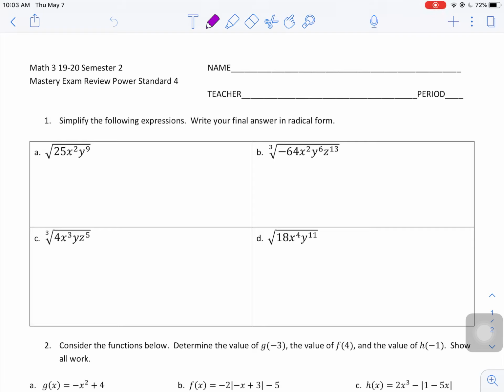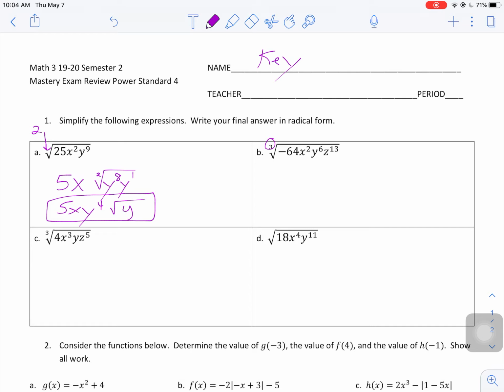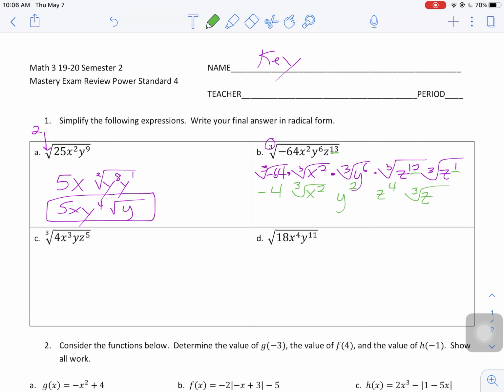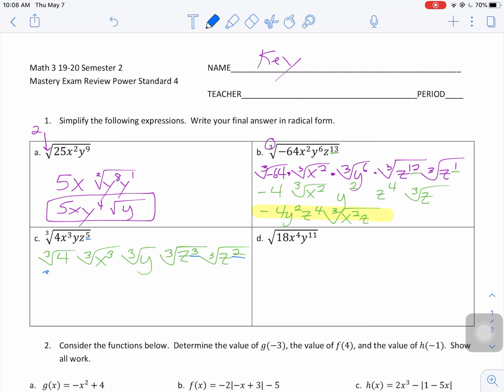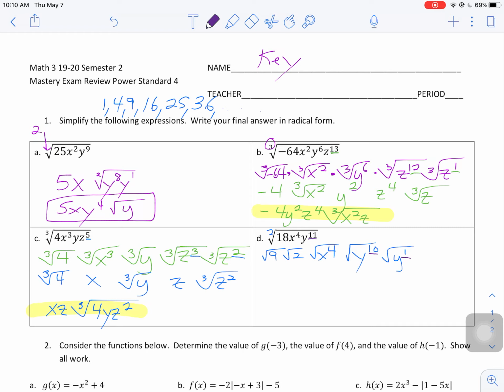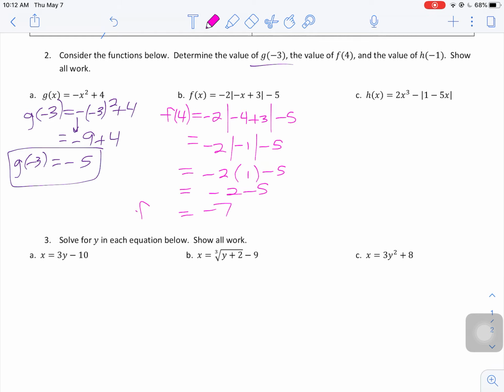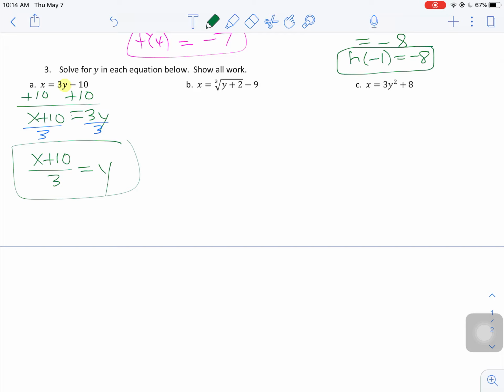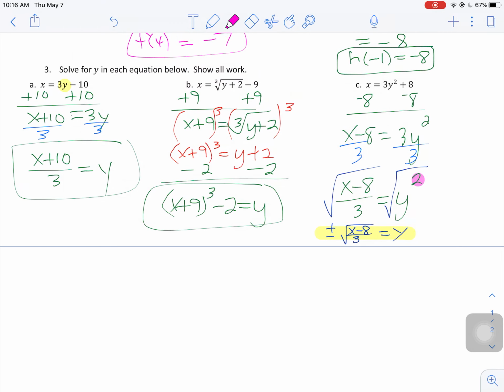Math 3 Semester 2 Power Standard 4 Mastery Exam Review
Math 3 PS 4 Mastery Exam Review